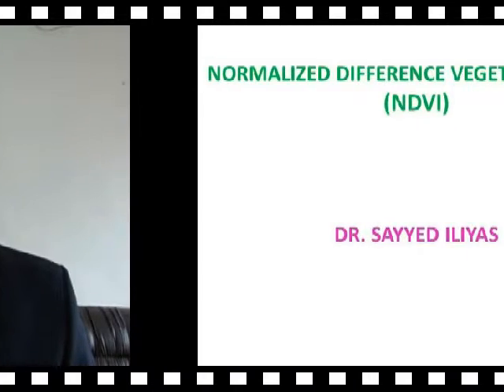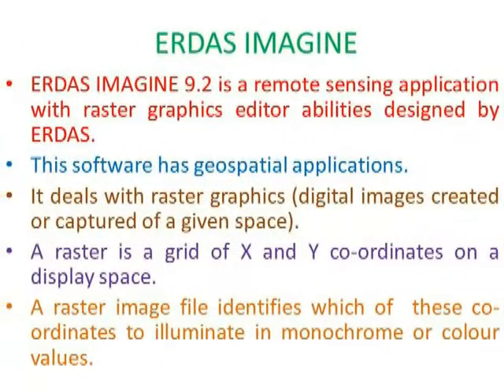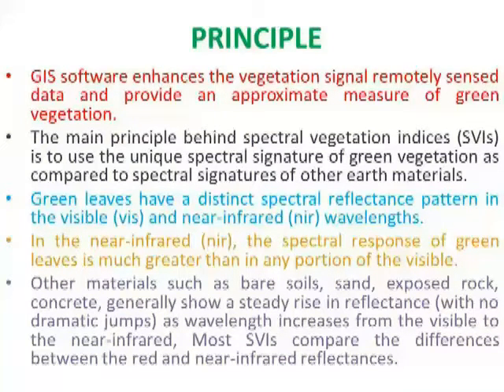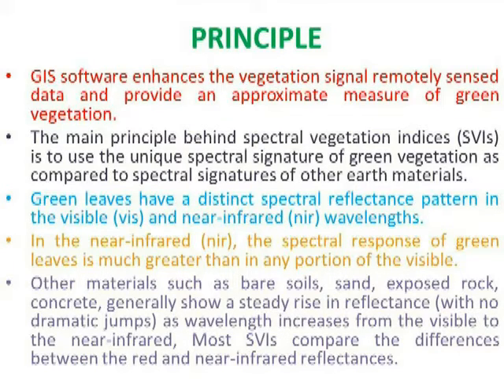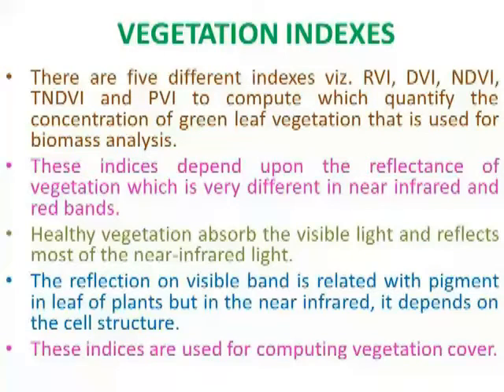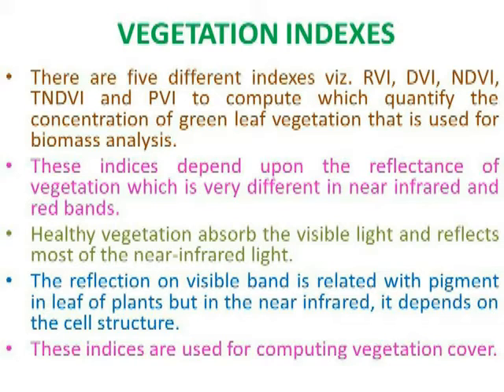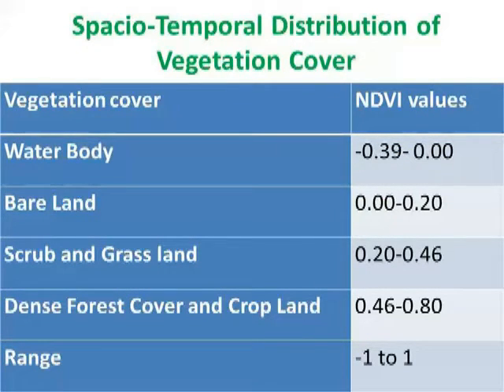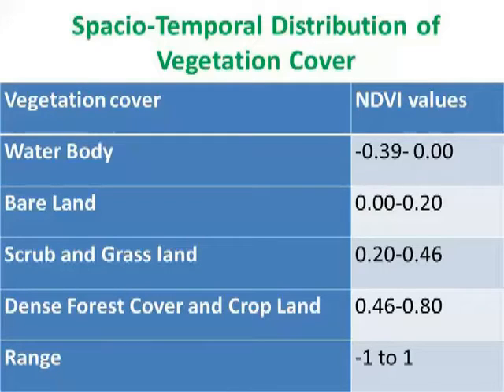NDVI (Normalized Difference Vegetation Index)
The normalized difference vegetation index is a simple graphical indicator that can be used to analyze remote sensing measurements, often from a space platform, assessing whether or not the target being observed contains live green vegetation.
DR. SAYYED ILIYAS